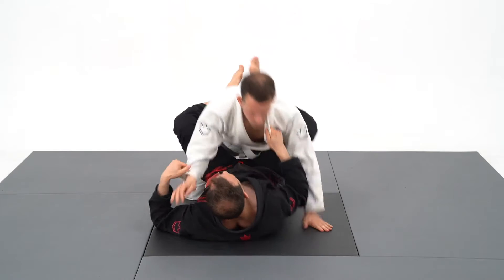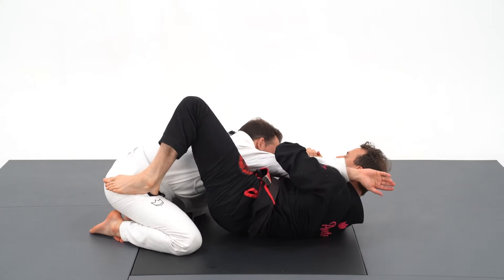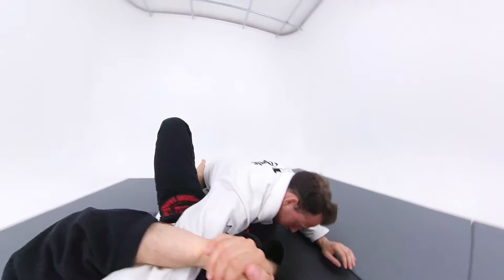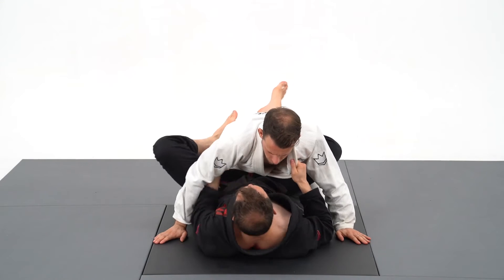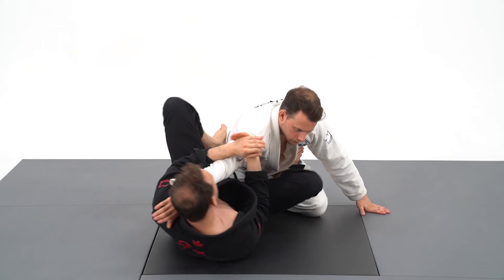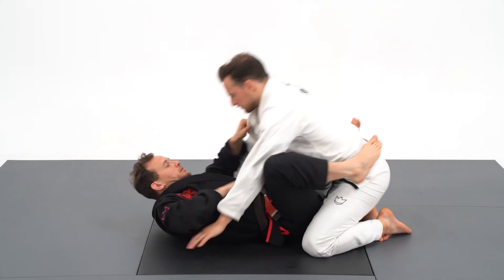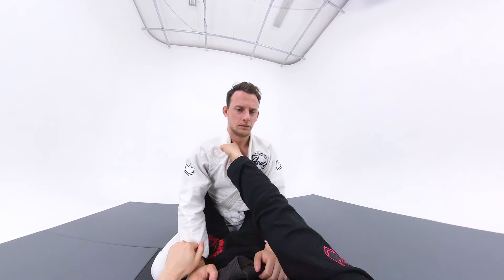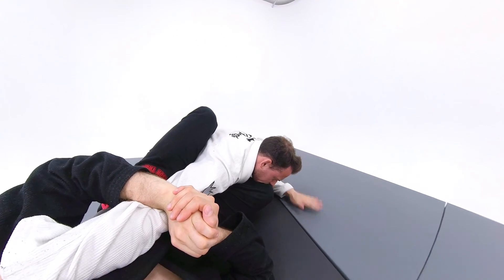Straight Armbar, this BJJ submission is everywhere !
Our goal at Avant-Garde Malta is to promote a better understanding of the basics of Brazilian Jiu-Jitsu through our revolutionary Point Of View system, those videos were accessible at first only for our students in our Online Academy 🎓 but we decided to share them with the BJJ world, Enjoy

We are located in the beautiful island of Malta, Europe 🇲🇹

you can contact to us at